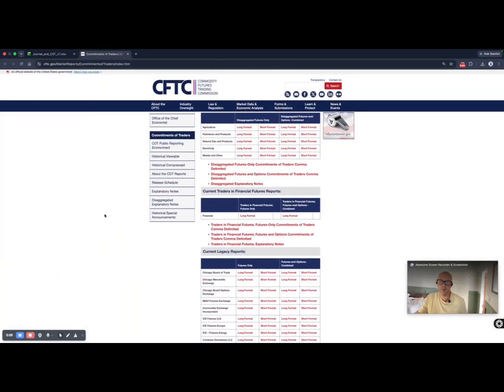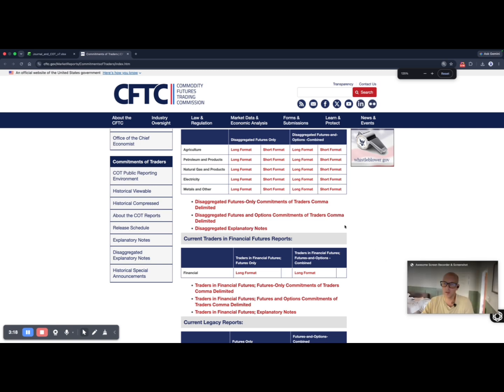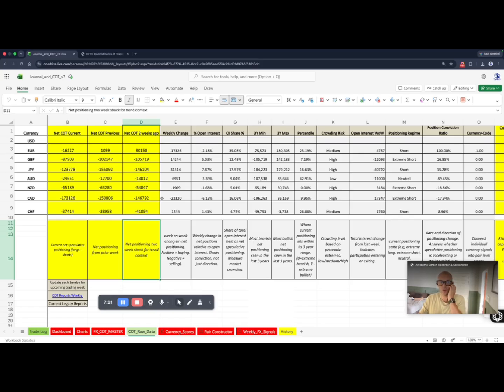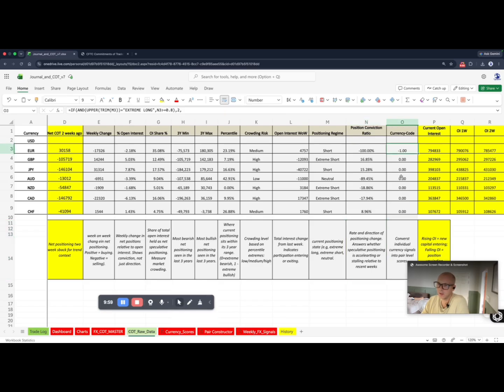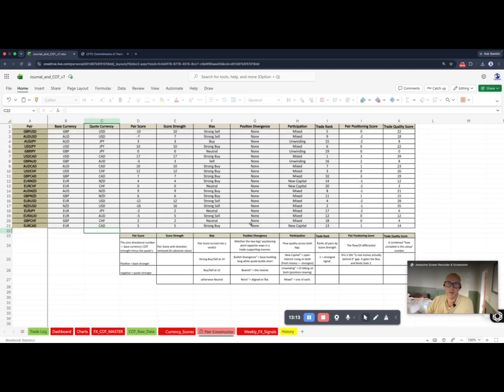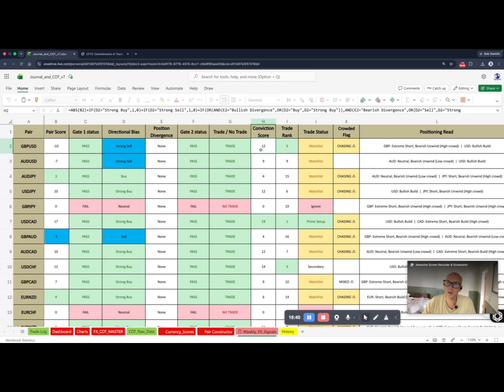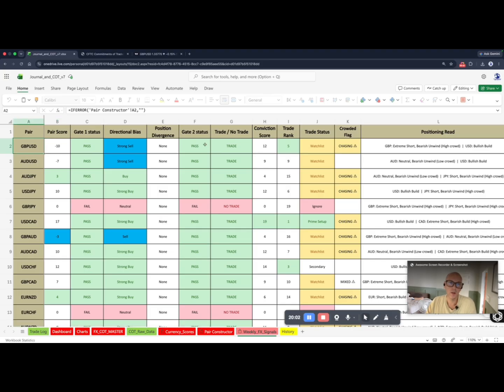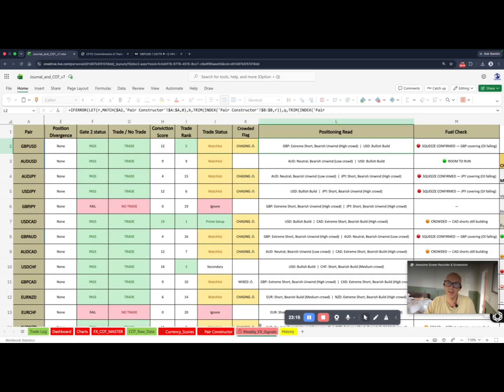COT Spreadsheet: Part 1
An overview of how the COT spreadsheet is compiled.